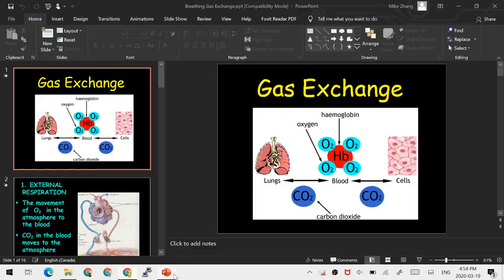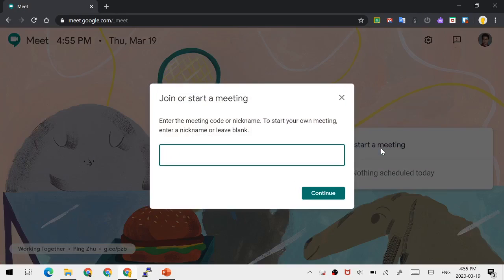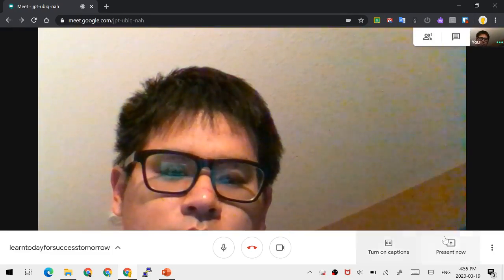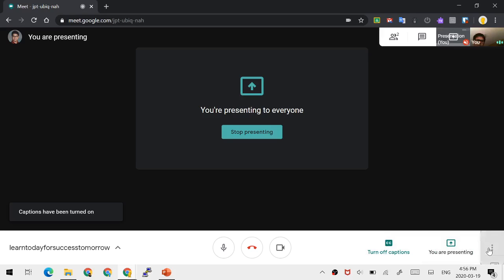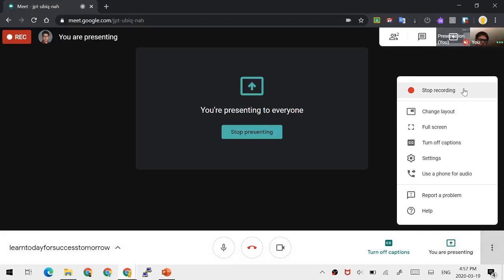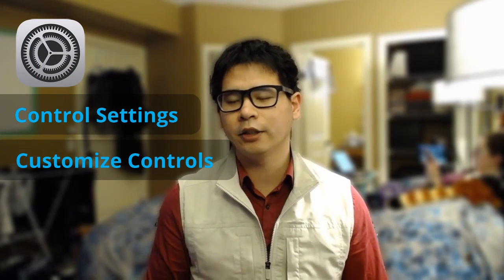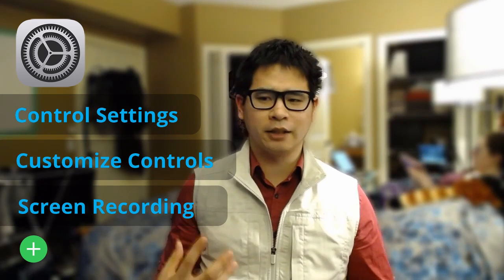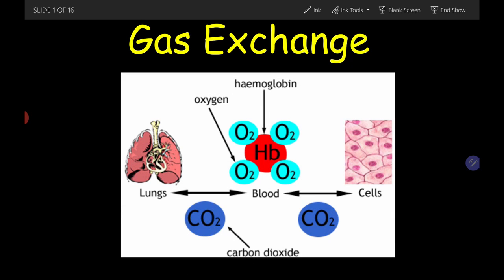How to Create Video Lessons on Phones, Computers, Chromebooks and Tablets - Online Teaching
This tutorial video shows different ways of making videos for online lessons.

Corrections:
- iOS 11 also has screen recording!
- Some Android phones (newer Samsungs for sure) already have Screen Recording built in.